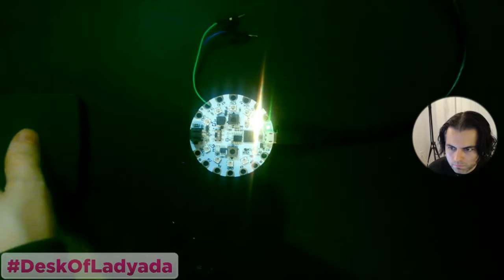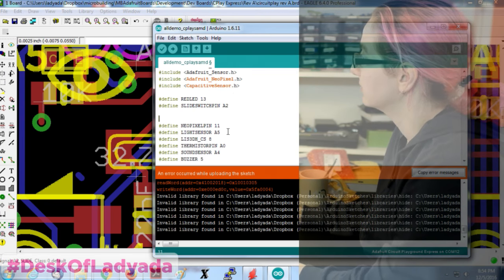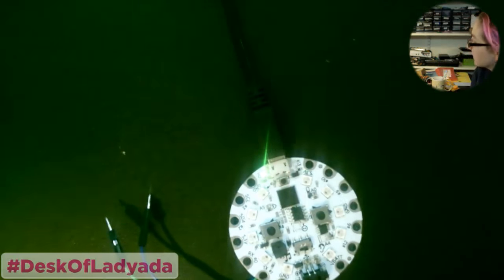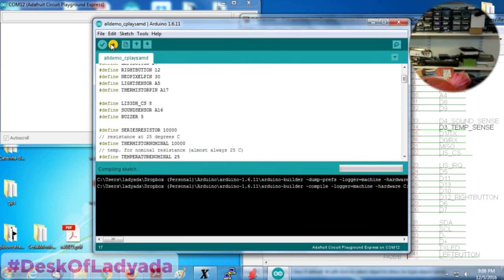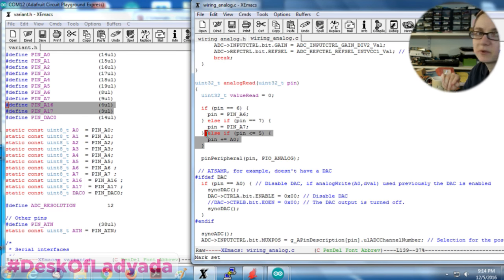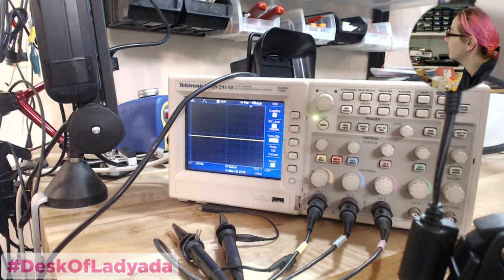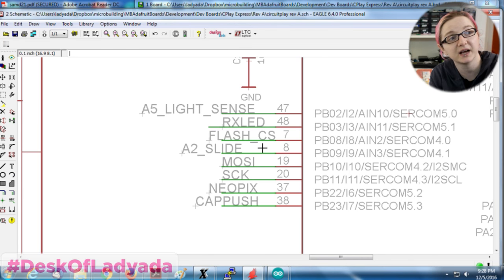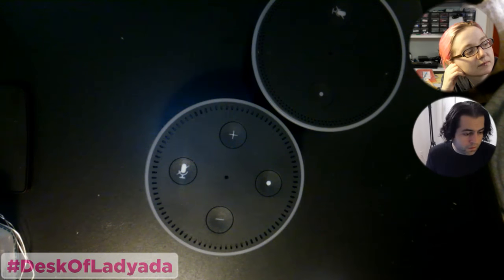LIVE! DeskOfLadyada electronics SAMD Circuit Playgound!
Working on the SAMD Circuit Playground and pt got some DUNE stuff in the mail...